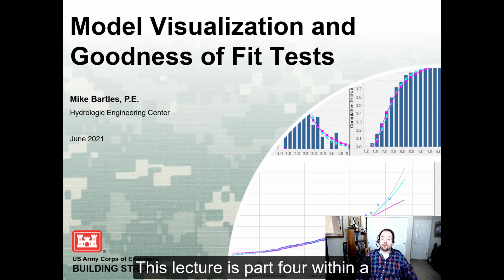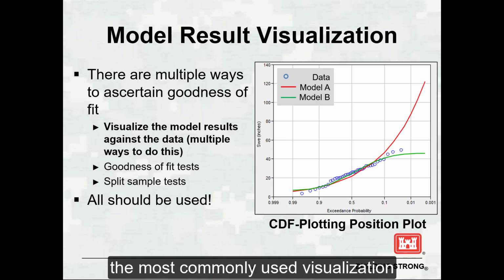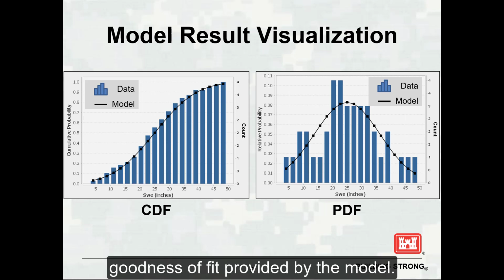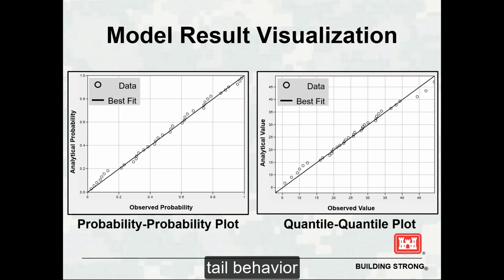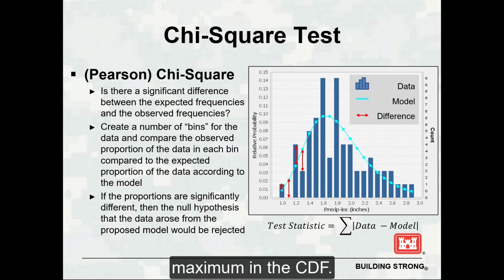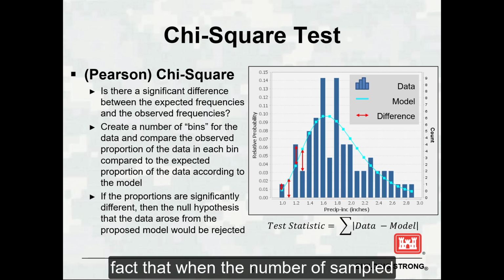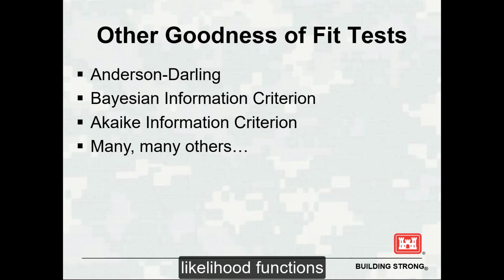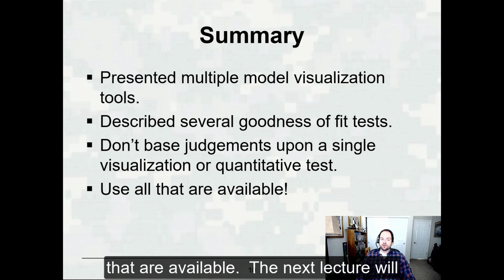L3d Model Visualization and Goodness of Fit Tests